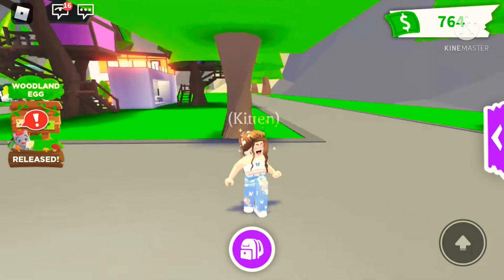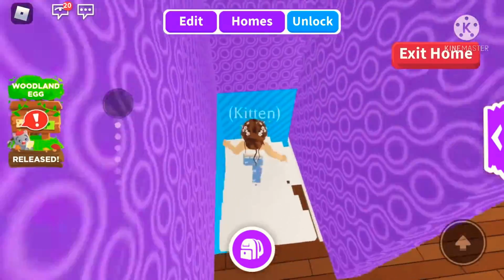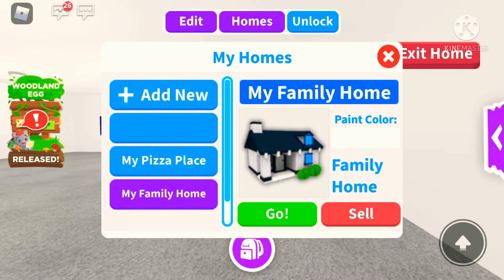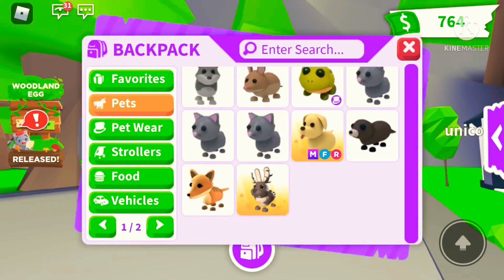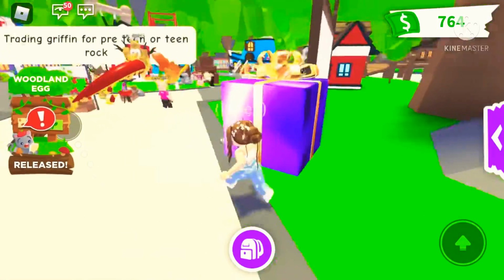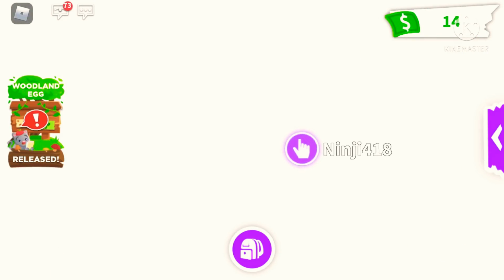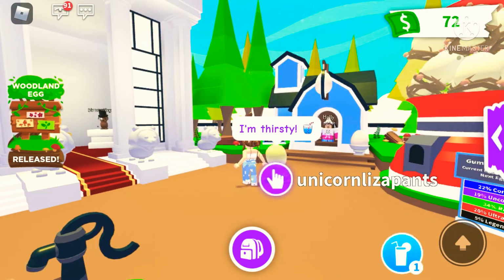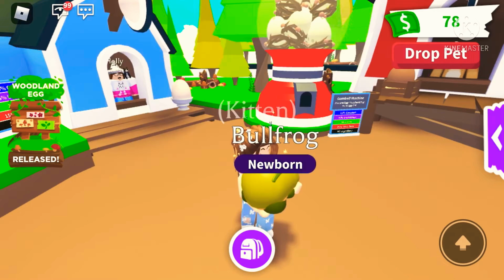Adopt me!|House tour|Hatching egg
Bye guys I hope you enjoyed the video and part two will be up on Tuesday 4/5/22!